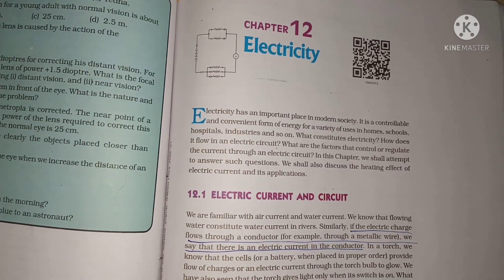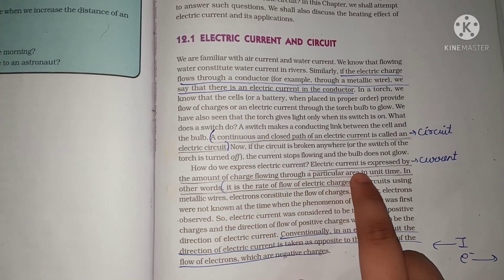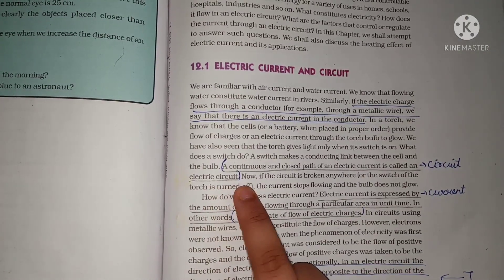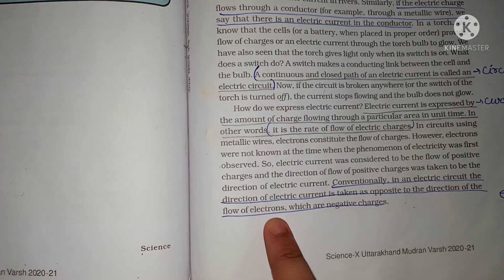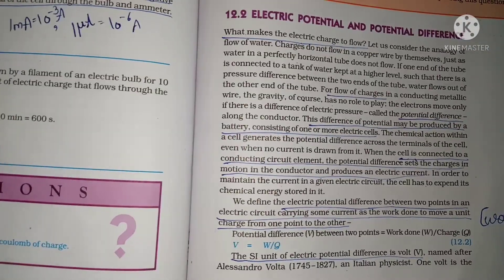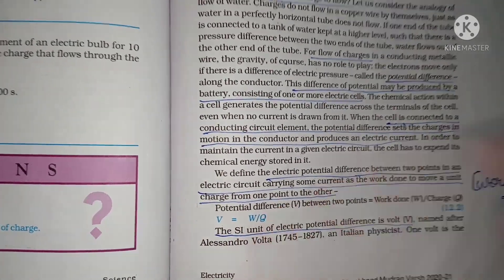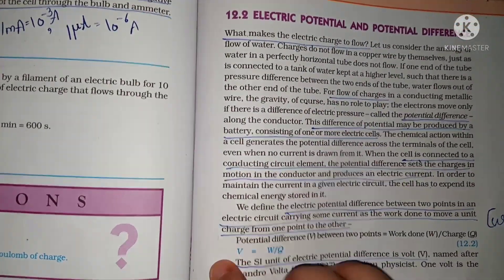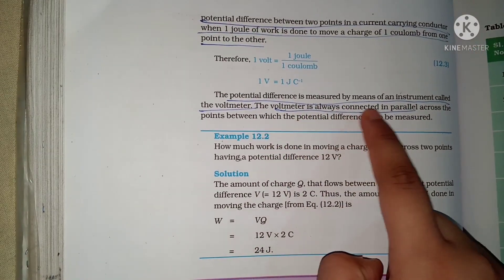Physics Class 10 Ch:- Electricity⚡Episode -1🔥